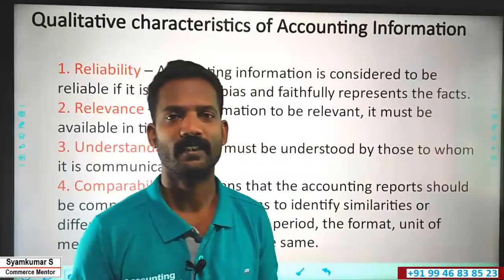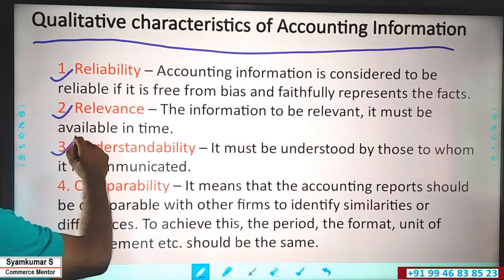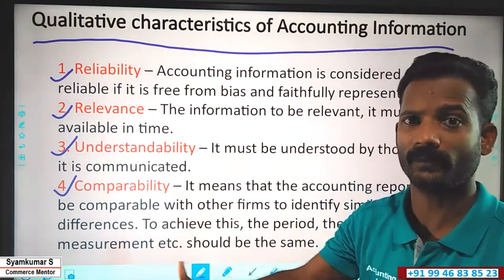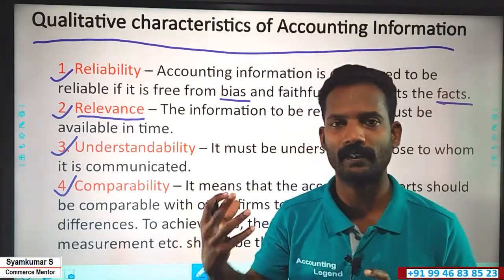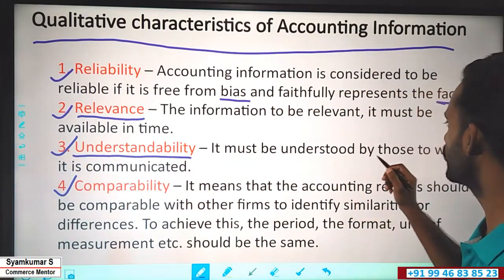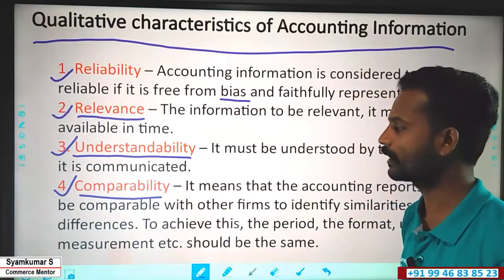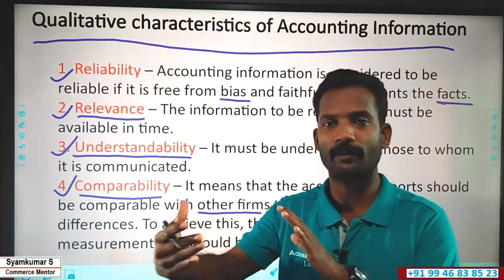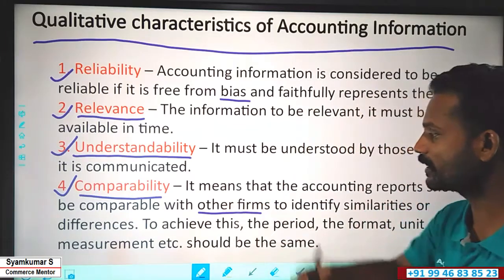Qualitative Characteristics of Accounting Information|Plus One Accounting|Chapter 1| HSE 2020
Qualitative Characteristics of Accounting information like Reliability, Understandability, Relevance and Comparability